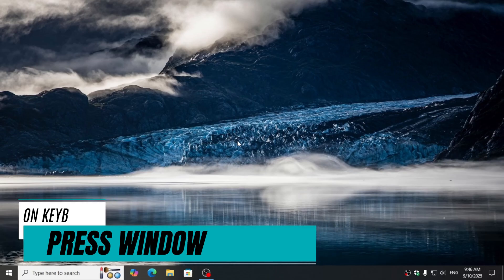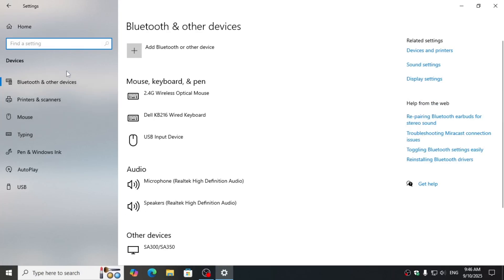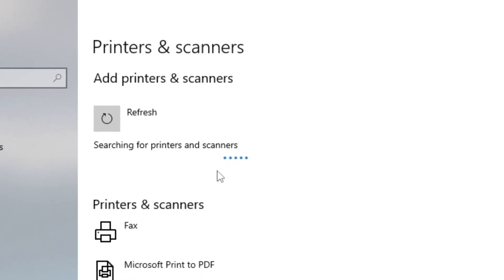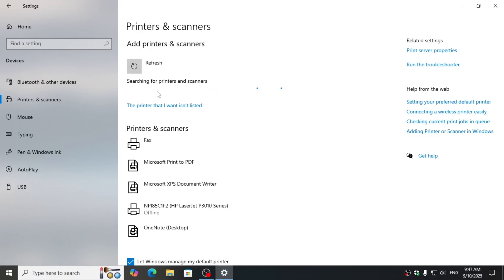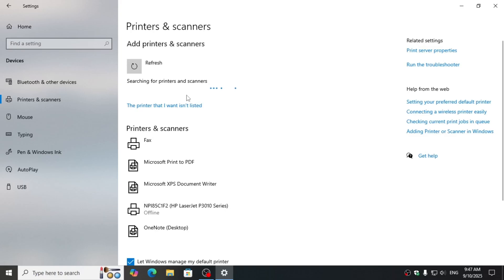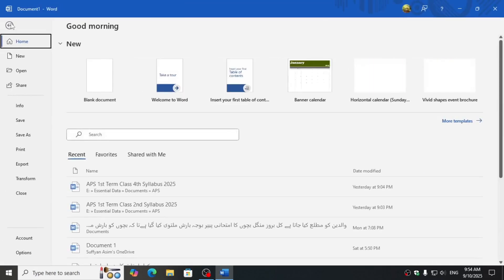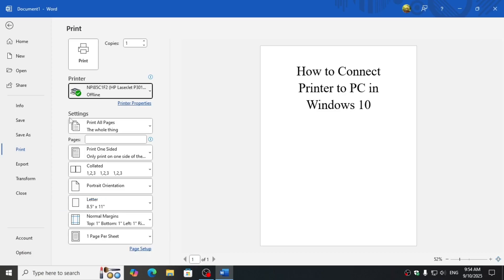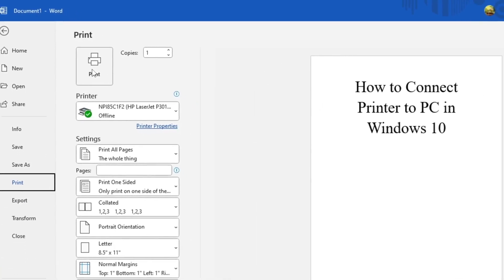How to Print from Laptop to Printer (Quick & Easy Guide) 💻🖨️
Want to connect your printer to your PC or laptop? In this video, I’ll walk you through step-by-step how to set up a printer in 2025, whether it’s wired (USB) or wireless (Wi-Fi/Bluetooth). By the end, you’ll know exactly how to install drivers, add your printer, and start printing documents with ease.

What You’ll Learn in This Video:

✅ How to connect a printer using USB cable
✅ Setting up a wireless printer via Wi-Fi
✅ Adding a Bluetooth printer to your laptop or PC
✅ Installing printer drivers automatically and manually
✅ Configuring printer settings in Windows 10 & Windows 11
✅ Printing test pages to confirm setup
✅ Troubleshooting common printer connection issues

Host: Tutorial Master

⌚ TIMESTAMPS
00:00 – Introduction
00:18 – Configure Printer Settings in Windows 10/11
01:30 – Print a Test Page
02:09 – Wrap Up

How to Fix Printer Not Printing in Windows: • Fix Printer Problems
Windows 11 Beginner Tutorial: • Windows 11 Guide
How to Scan Documents on PC/Laptop: Coming soon